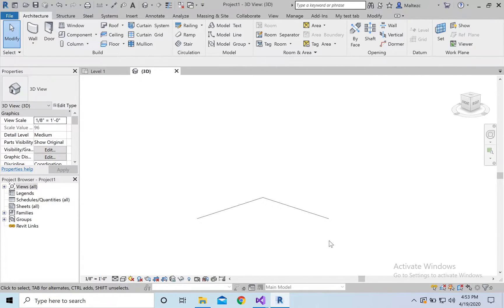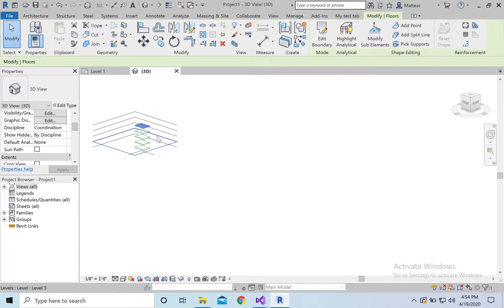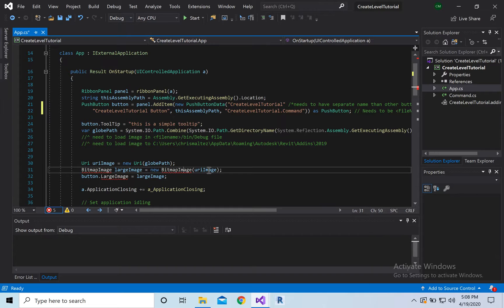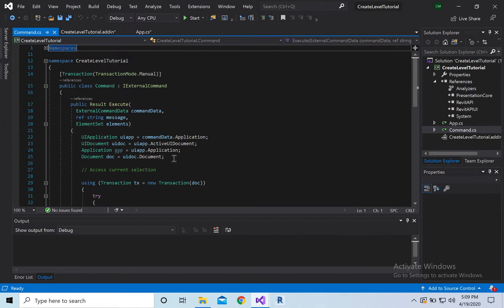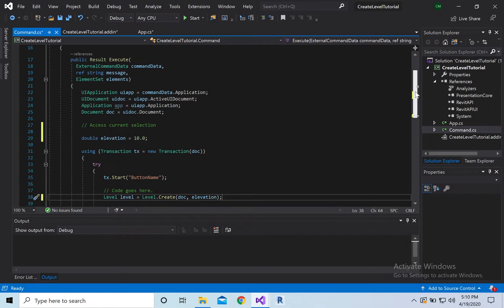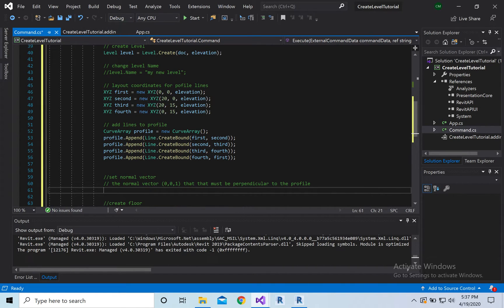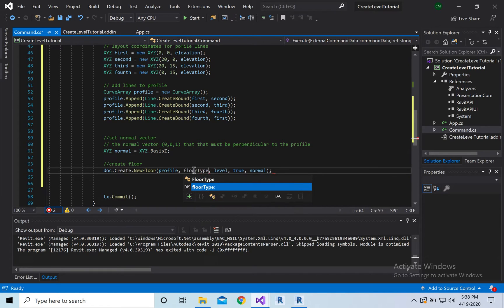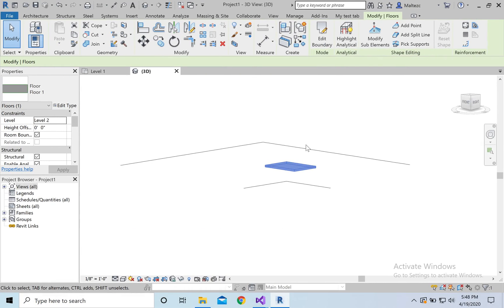Revit API - Create Levels - Part 1 - Create Level and Add Floor to Level